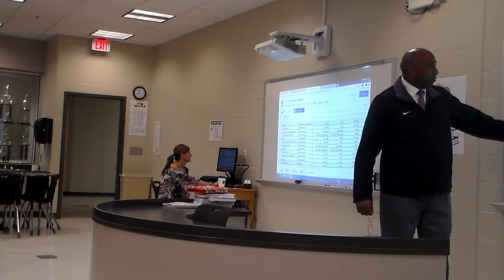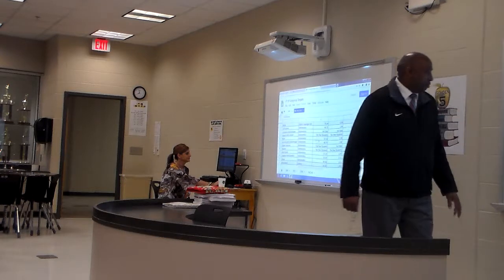Faculty Meeting 2/28/19 Part 1